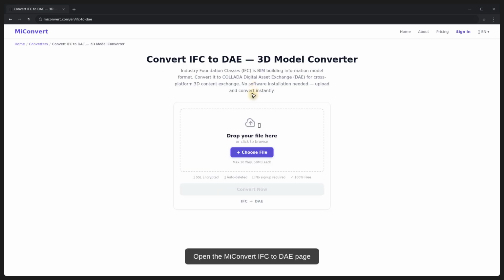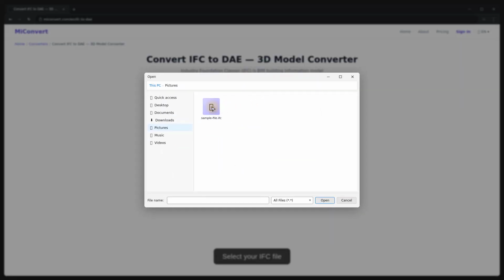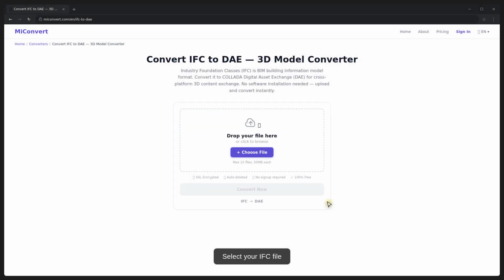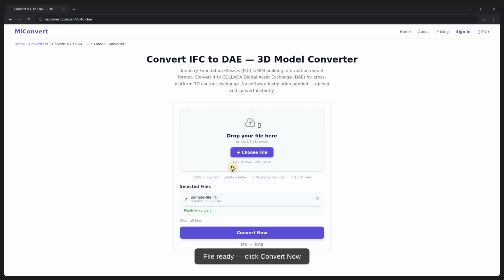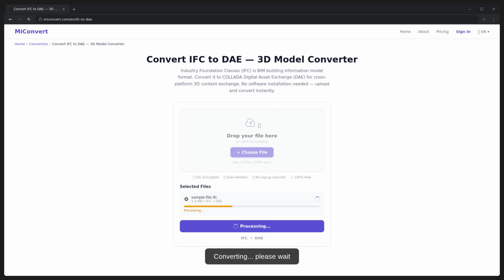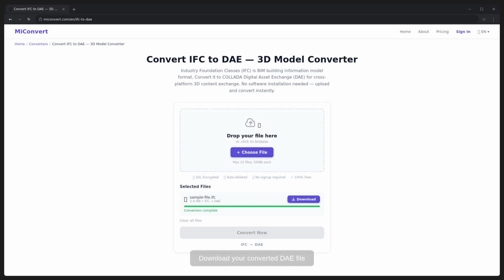How to Change IFC to DAE — Free Online Tool Tutorial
Converting IFC to DAE has never been easier! Quick tutorial 🚀

⏱️ Chapters:
0:00 Let's go!
0:06 Find the converter
0:14 The converter page
0:20 Upload your file
0:28 Hit convert
0:35 Download & done!